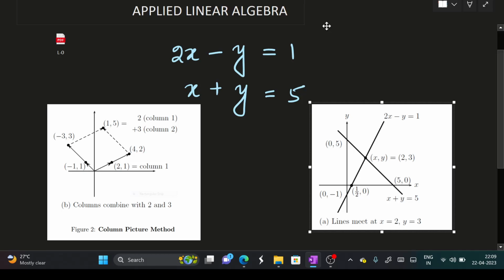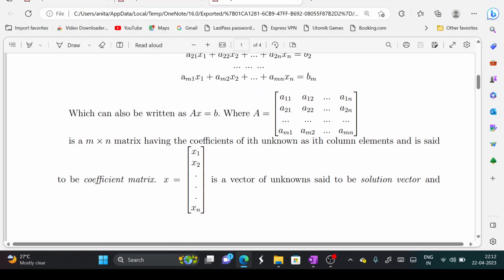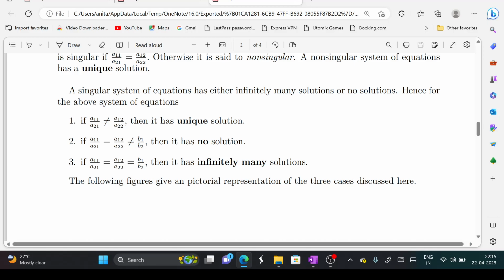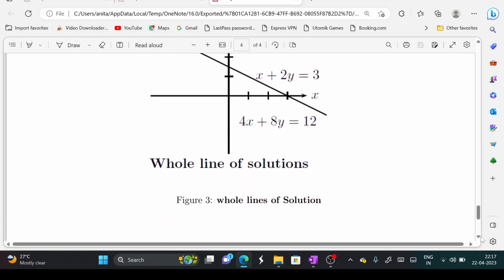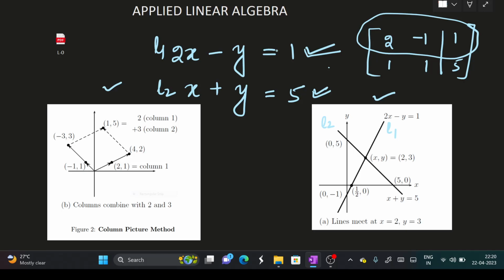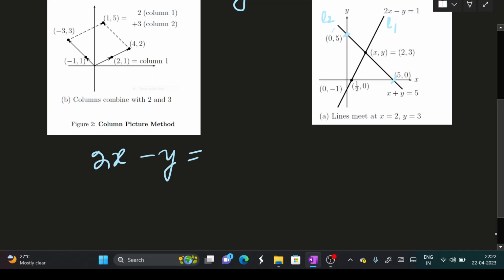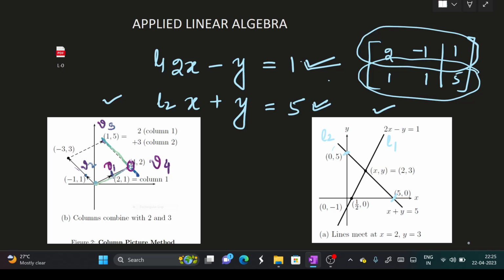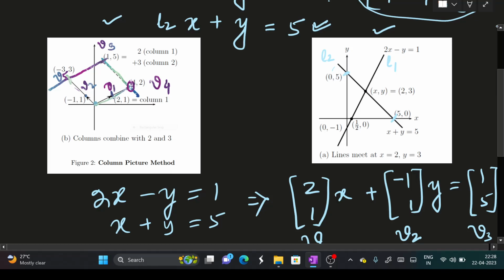INTRODUCTION & GEOMETRICAL METHODS TO SOLVE A SYSTEM OF EQUATIONS.